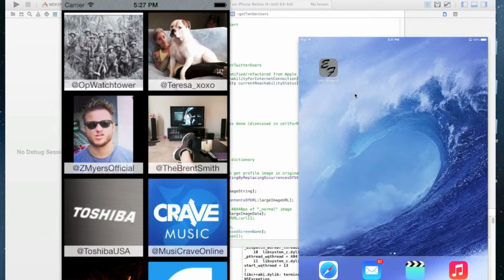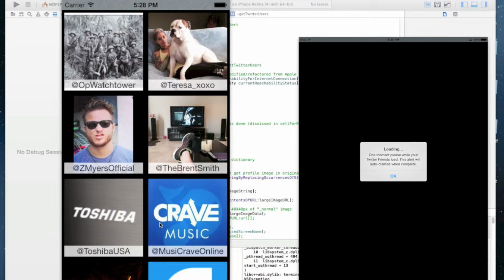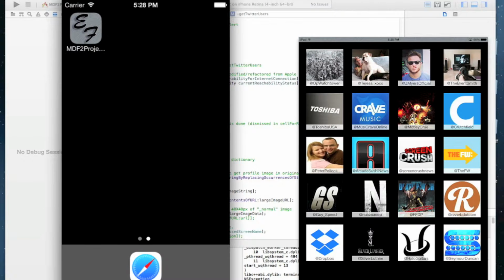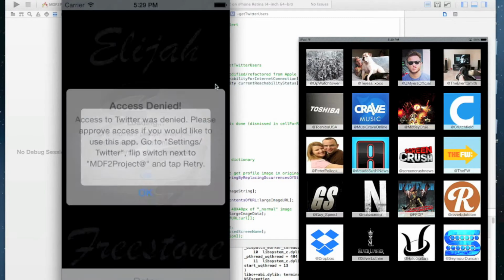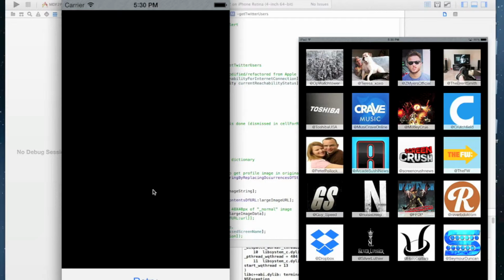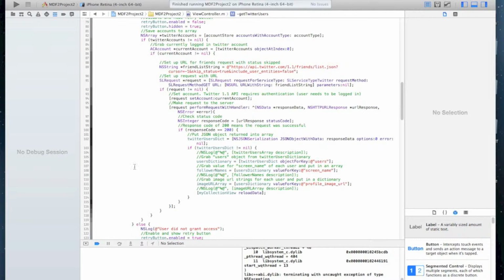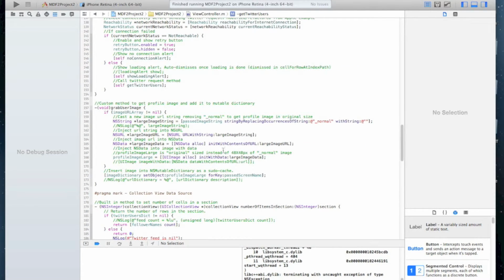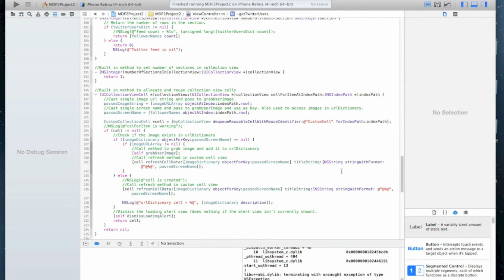Project 2 review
Elijah Freestone
Project 2
MDF2 1311
MDVBS